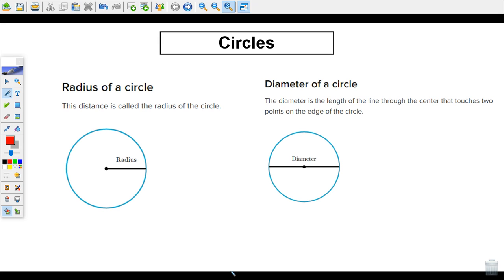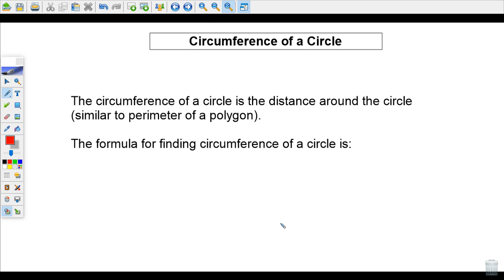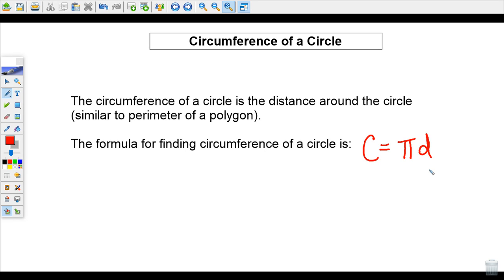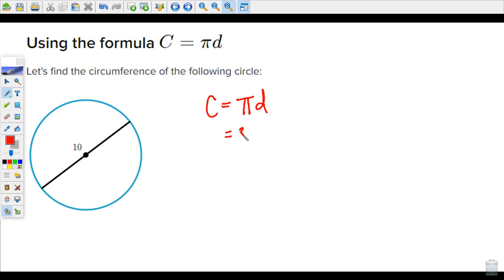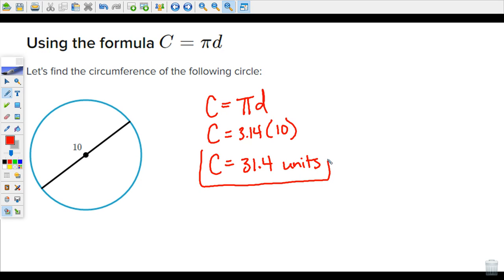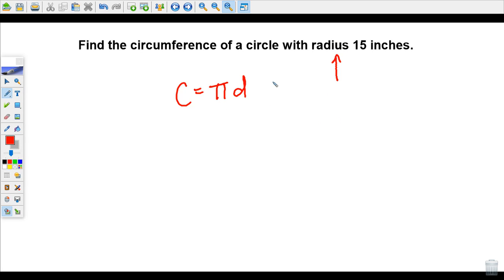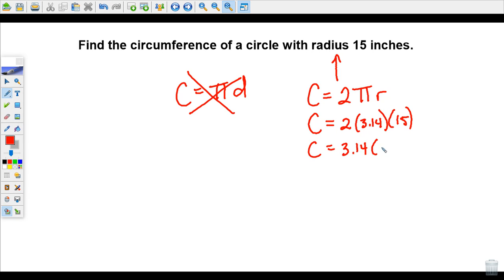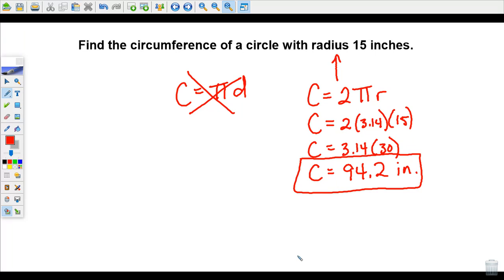Circumference of a Circle